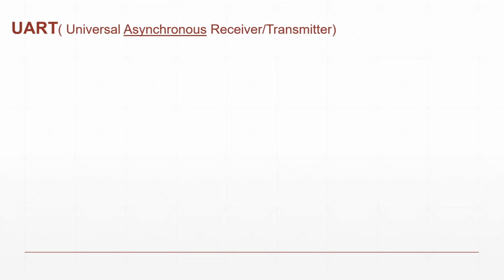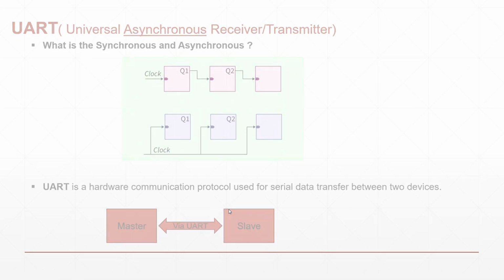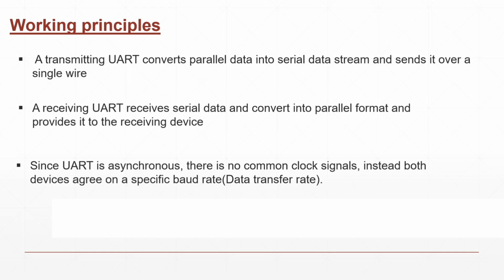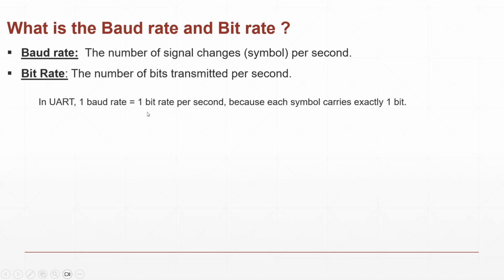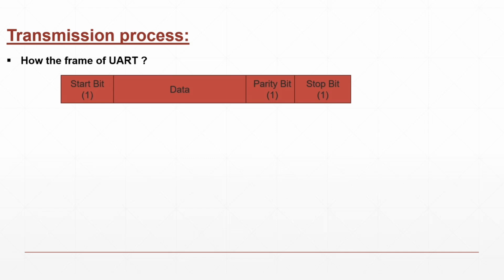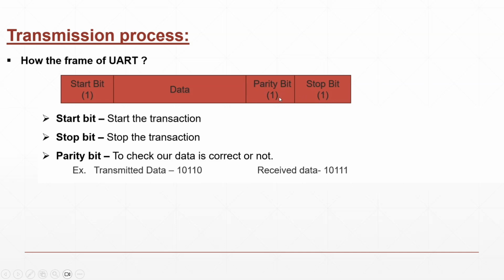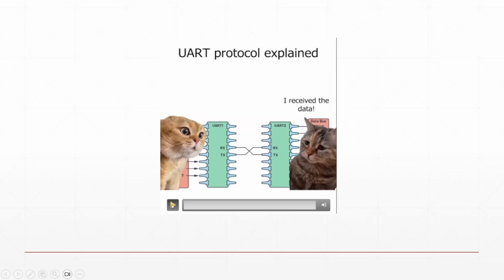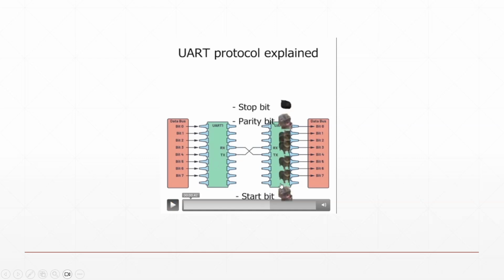UART Protocol - Part 2 | Verilog Code & Hardware Implementation on FPGA | UART Communication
This is Part 2 of the UART Protocol tutorial using Verilog HDL and FPGA. In this video, we dive deeper into the UART theory, write and explain the Verilog code, and demonstrate the hardware implementation on FPGA. Learn how UART transmission and reception work in real-time. Ideal for ECE students, Verilog learners, and embedded engineers.